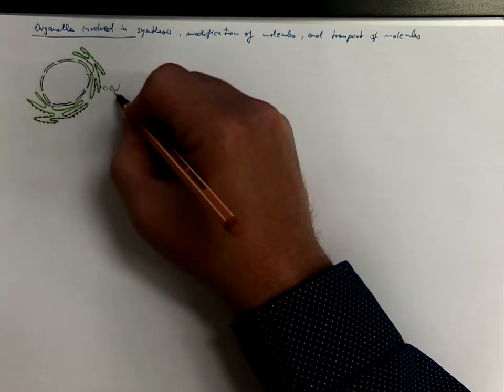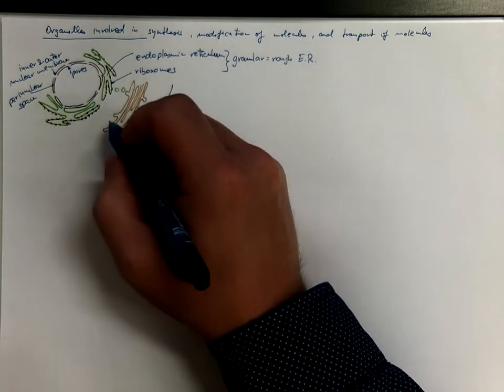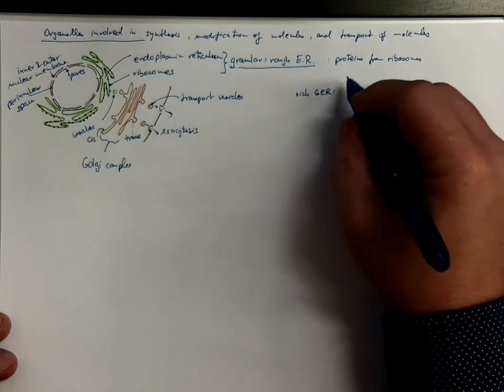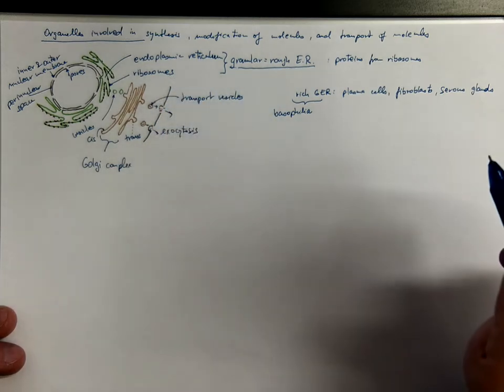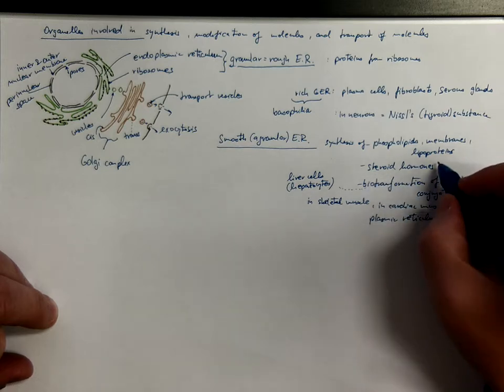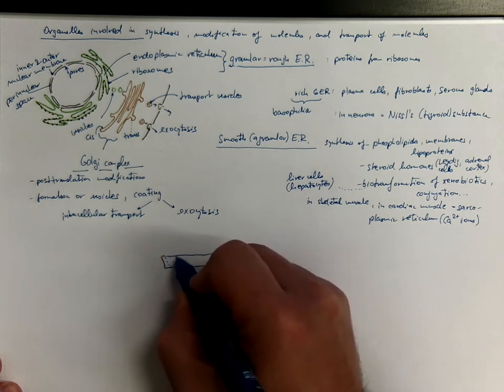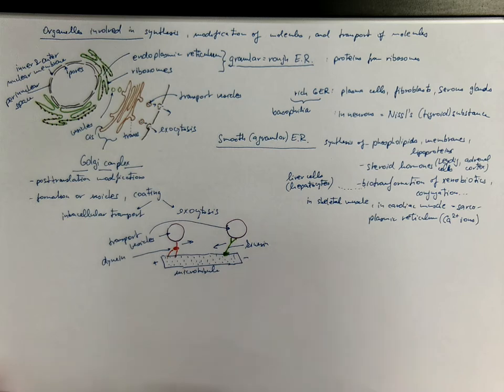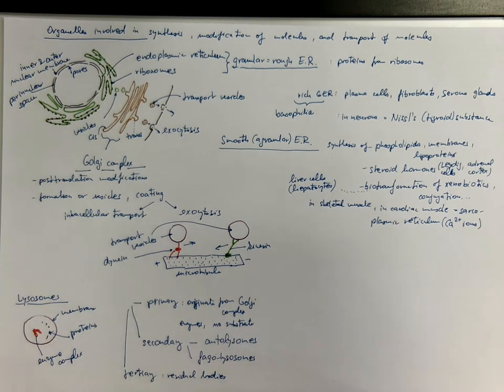01_05_Organelles involved in secretion and processing of metabolites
How is the nucleus connected to the endoplasmic reticulum? What is the role of Golgi complex in formation and transport of vesicles? What are lysosomes?